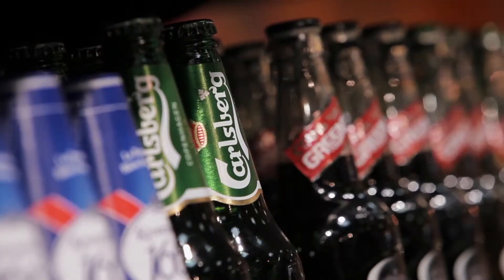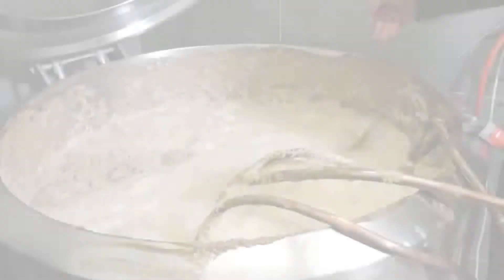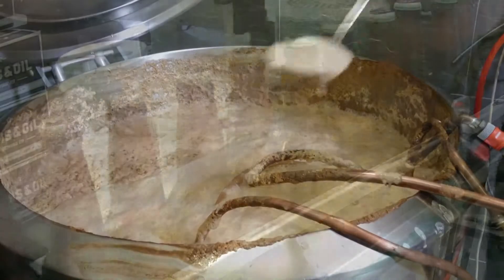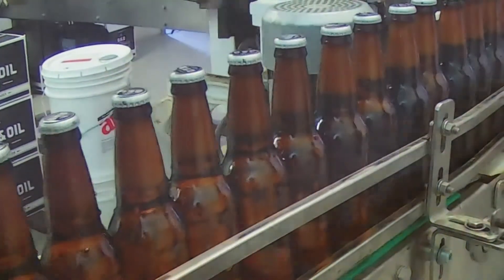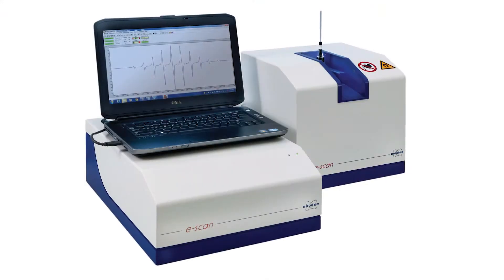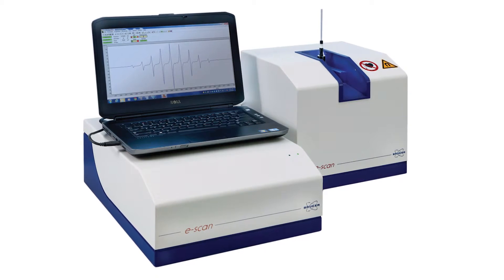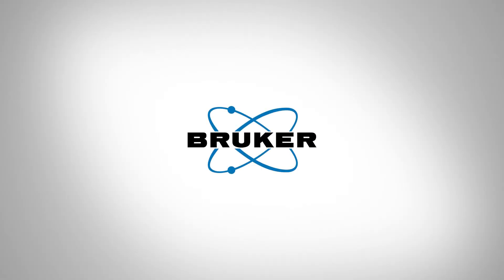Benefits of Benchtop Electron Spin Resonance